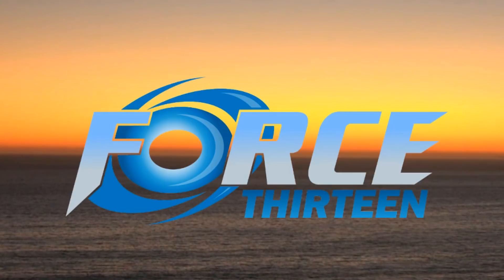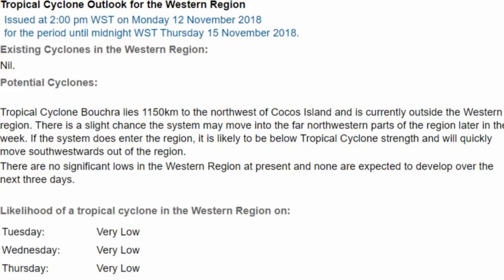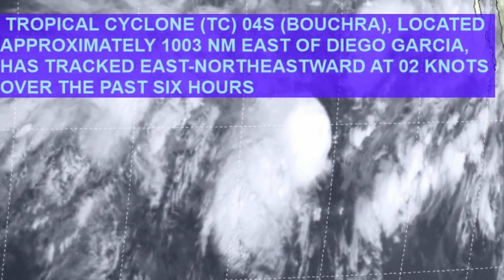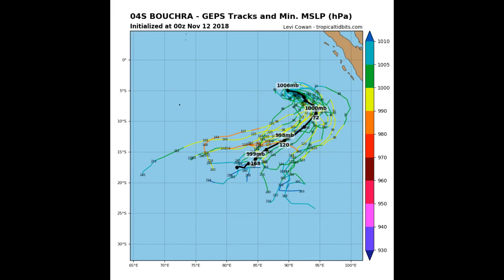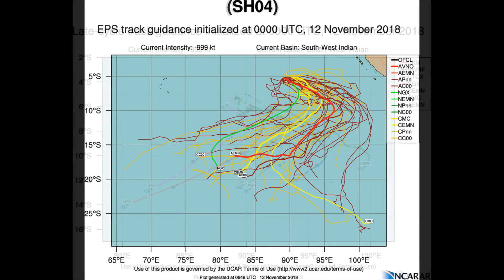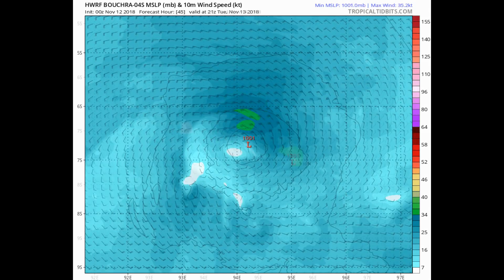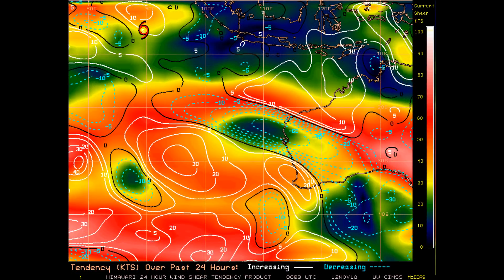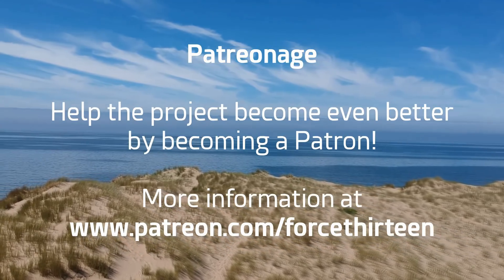SIO Tropical Cyclone (04) Bouchra latest November 12 Australia AEST 18:27Hrs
Tropical Cyclone Bouchra lies 1150km to the northwest of Cocos Island and is currently outside the Western region. There is a slight chance the system may move into the far northwestern parts of the region later in the week. If the system does enter the region, it is likely to be below Tropical Cyclone strength and will quickly move southwestwards out of the region.

There are no significant lows in the Western Region at present and none are expected to develop over the next three days.
 WARNING POSITION:
   120000Z --- NEAR 5.2S 89.2E
     POSITION BASED ON CENTER LOCATED BY SATELLITE
   PRESENT WIND DISTRIBUTION:
   MAX SUSTAINED WINDS - 035 KT, GUSTS 045 KT

TROPICAL CYCLONE (TC) 04S (BOUCHRA), LOCATED APPROXIMATELY 1003 NM EAST OF DIEGO GARCIA, HAS TRACKED EAST-NORTHEASTWARD AT 02 KNOTS OVER THE PAST SIX HOURS. information extracted from the Joint Typhoon Warning Centre.